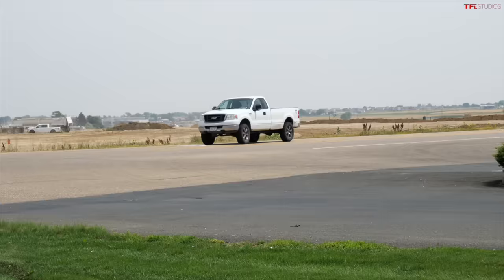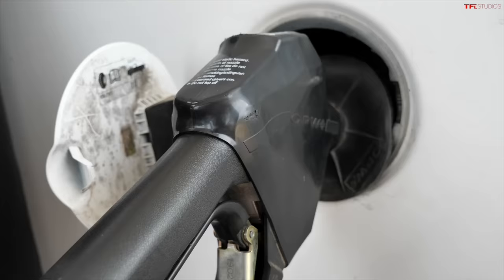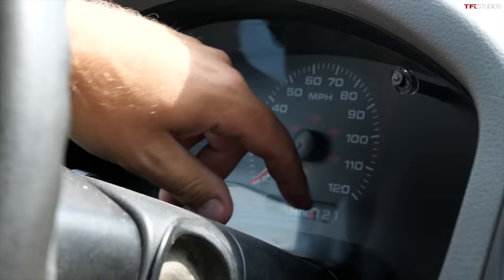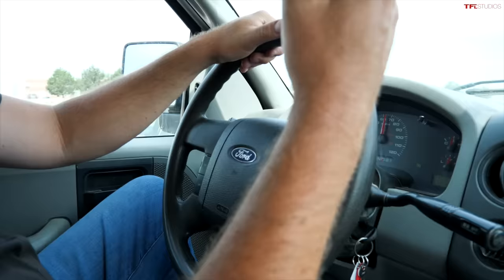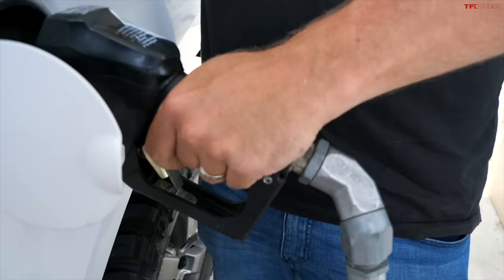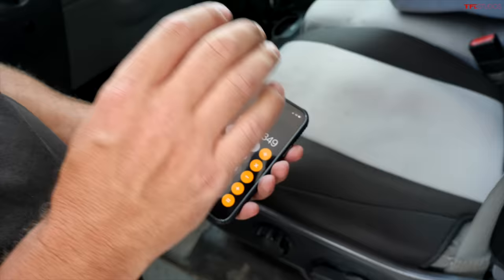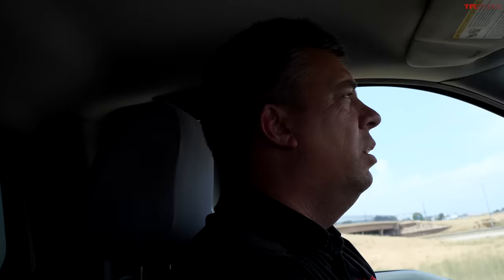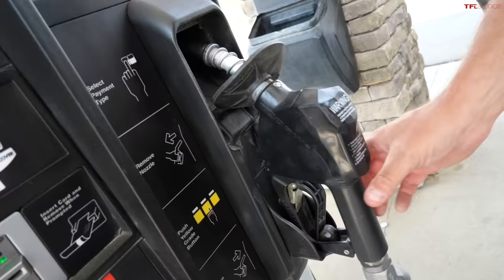Surprising Result: Here’s What Happens To Your Truck’s MPG When You Install A Topper!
) It's an age old question — does having a topper installed on your truck actually help or hurt your MPG? In this video, Andre investigates exactly how much the fuel economy shifts when running with and without a topper on our shop truck — the 2004 Ford F-150 with a 4.6-liter V8.